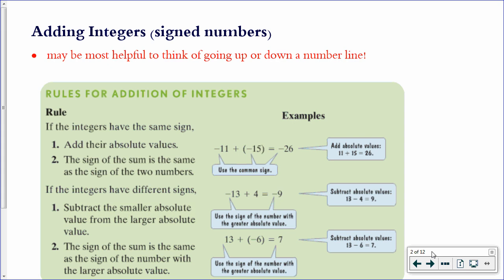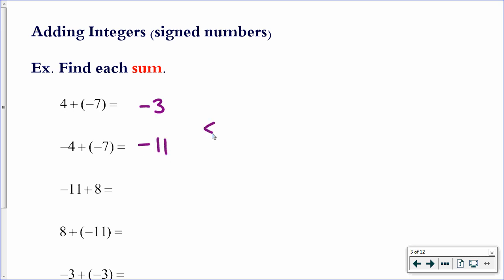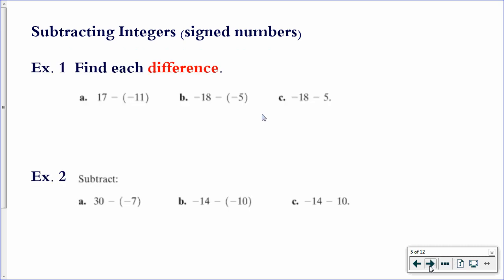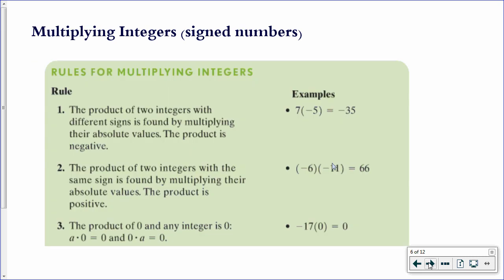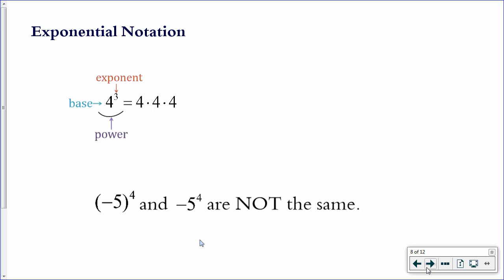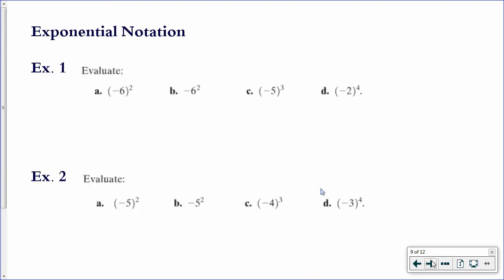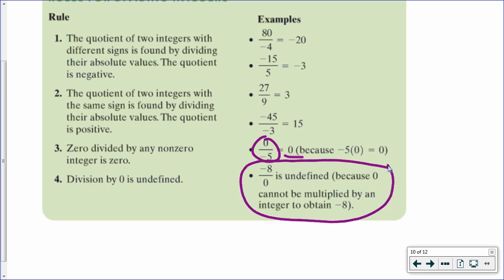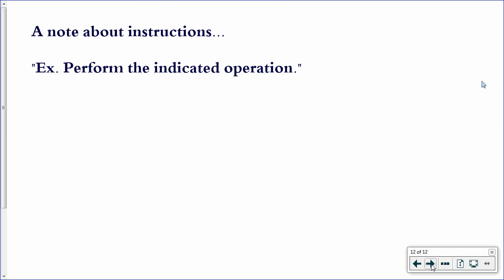5.2b Adding, Subtracting, Multiplying Integers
This video demonstrates adding, subtracting, multiplying and dividing signed numbers. It also covers exponential notation with positive and negative bases.